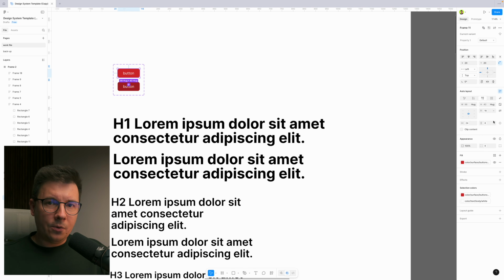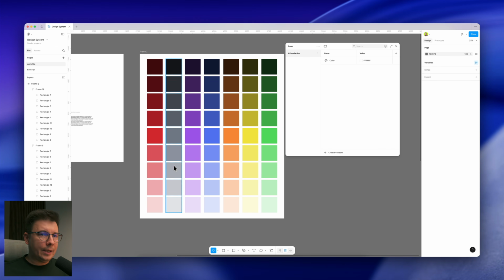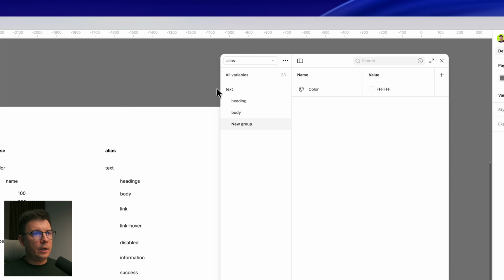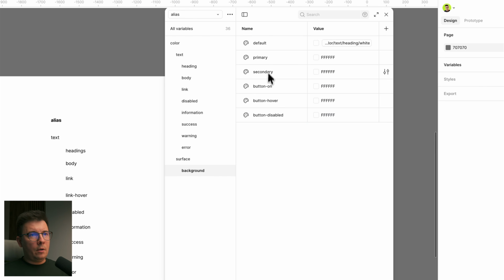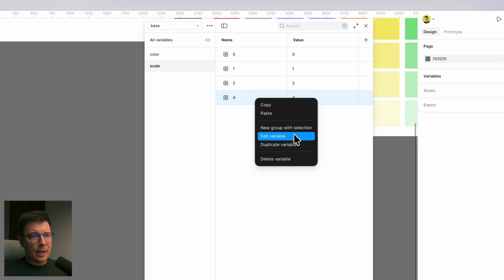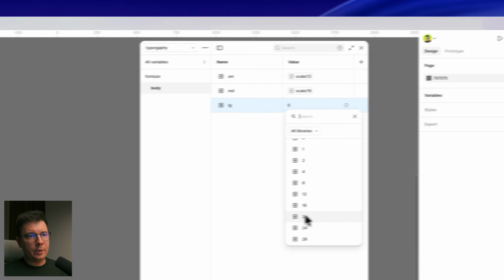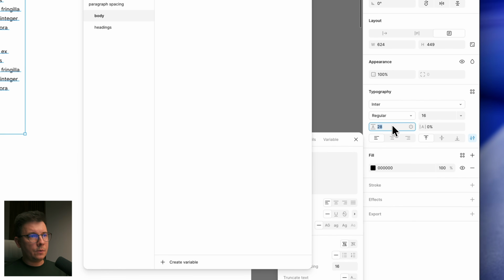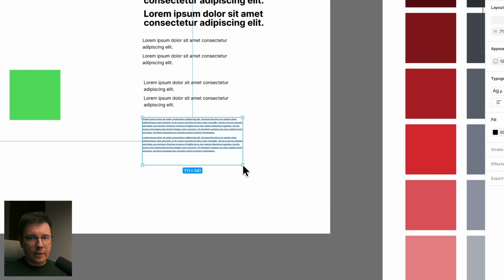Figma Variables Explained! Build a Scalable Design System Step by Step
Do you want to create a scalable and maintainable design system on Figma? In this interactive guide, I help you establish Figma variables (or design tokens), including color, type, spacing, and light/dark mode configurations, all from the ground up. I cover collection structuring, smart variable naming, and consistent application across multiple projects.
This is suitable for UX/UI designers, product designers, and all Figma users seeking a more organized scalable system.

What I will cover in this guide include, but are not limited to:
📌  Setting up Figma variables in the context of a design system.
📌  Creating and assigning color, type, and spacing variables.
📌  Creating and structuring variable collections and modes for light/dark themes.
📌  Organizing, naming, and consistently applying best practices.
📌  Identifying how variables enhance a project’s maintainability, consistency, and scalability.
📌  Linking design choices to controlled variables to unify the design.

Useful stuff:
📝 Chapters:
0:00 — introduction
1:16 — guide overview
4:35 — how to create color scheme
10:58 — how to create color variables
19:03 — creating alias collection
20:24 — creating alias for color design tokens
20:38 — color tokens for Headings
22:38 — color tokens for Body texts
24:08 — Link color design tokens
27:06 — color tokens for Disabled text
28:18 — color tokens for Information text
29:05 — color tokens for Success text
30:50 — color tokens for Warning text
31:35 — color tokens for Error text
32:20 — creating Surface color design tokens
33:25 — background color tokens
34:10 — Button design color tokens
36:48 — color design tokens for icons
39:26 — Borders (Stroke) color design tokens
42:40 — fixing variables and removing unnecessary ones
45:05 — create Scaling base tokens
48:48 — create Spacing design tokens
51:16 — create Radius design tokens
52:37 — fixing scaling group
53:40 - create Border design tokens
54:46 — create Font weight design tokens
55:34 — create Font Family design tokens
56:26 — create Typography collection
57:06 — create Body Font Size design tokens
58:32 — create Headings Size design tokens
59:24 — Typescale example
1:01:40 — apply Heading sizes
1:03:38 — create Line Height design tokens
1:08:36 — create Paragraph Spacing design tokens
1:12:58 - create a button component with Figma Variables
1:17:00 — how create text style with Figma variable
1:19:40 — how to setup body style with design tokens
1:20:40 — conclusion